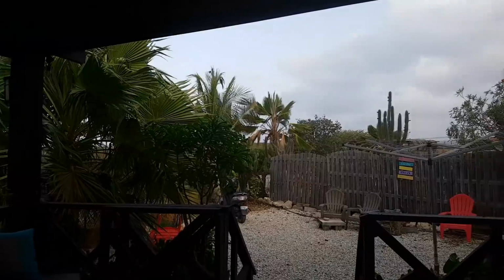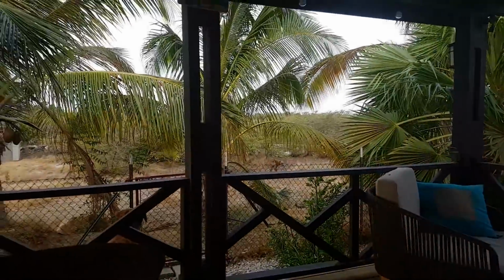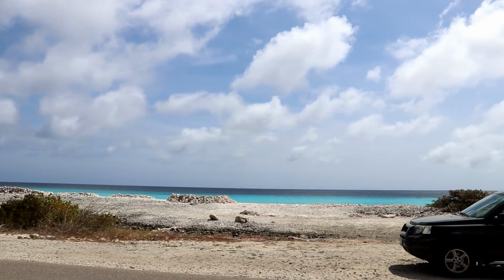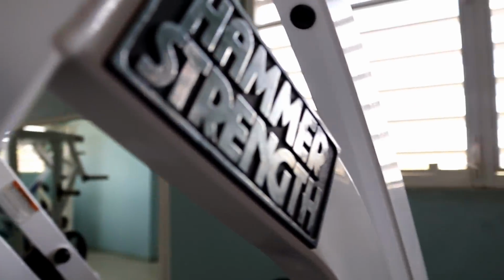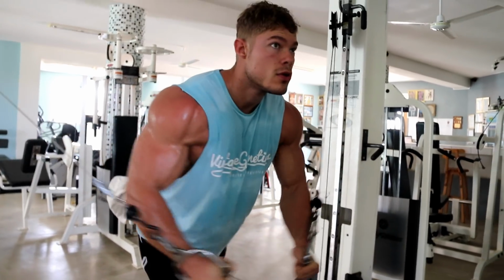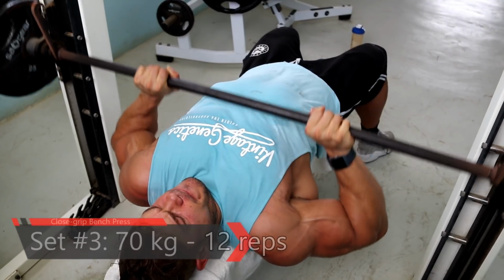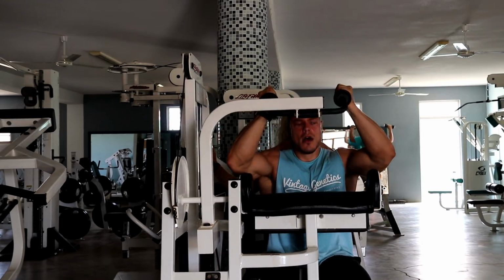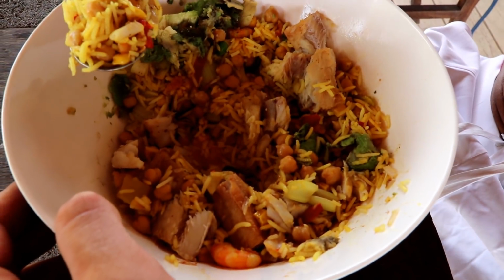BONAIRE - CHEST WORKOUT FOR MASS - Awesome Scenery!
GYM CLOTHING AND OLD-SCHOOL SUPPLEMENTS

WORKOUT
Decline Chest Press
5 sets - 10-12 reps

Incline Chest Press
4 sets - 12-15 reps

Cable Flyes
12-15 reps

Close-grip Tricep Press (smith machine)
4 sets - 10-12 reps

Tricep Extension Machine
4 sets - 10-12 reps

Rope pushdown
4 sets - 12-15 reps